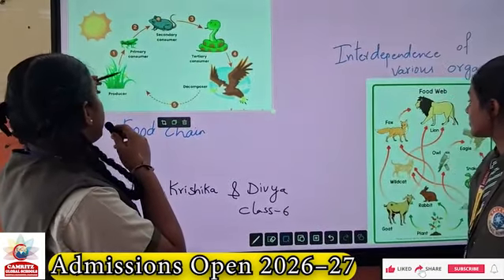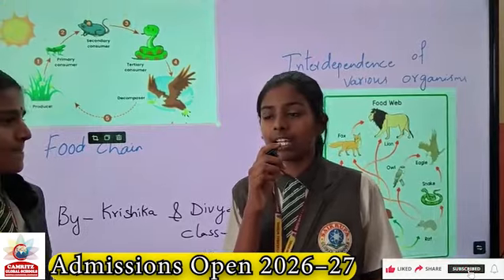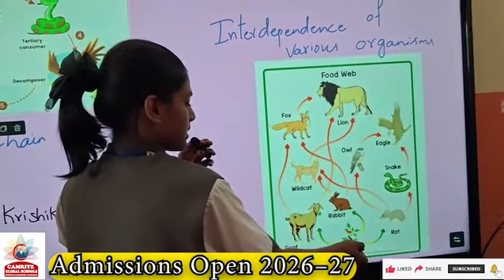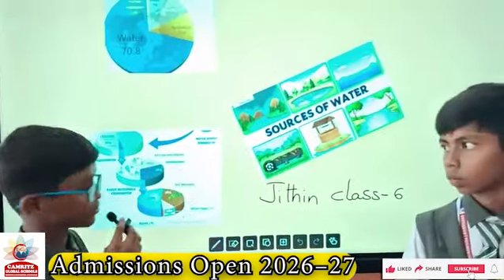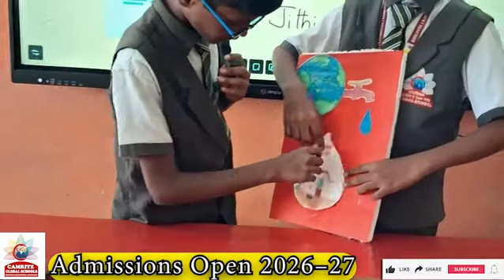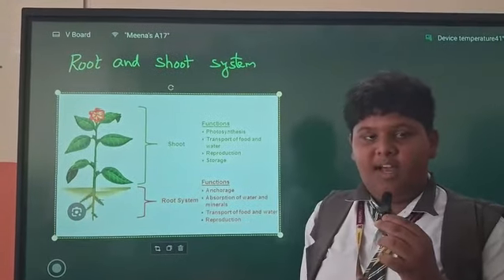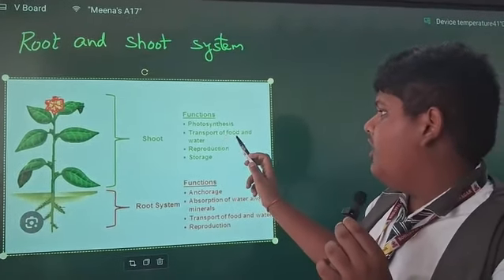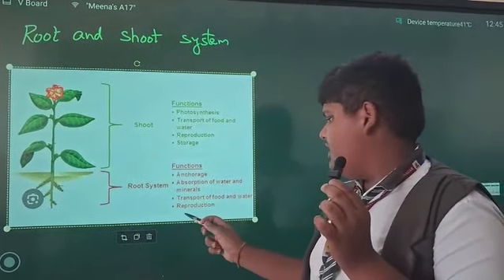Science Carnival 2026 @ Our School | Students Amazing Experiments & Innovations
Science Carnival @ Our School 🔬
మా పాఠశాలలో నిర్వహించిన Science Carnival ఎంతో విజయవంతంగా జరిగింది.
ఈ కార్యక్రమంలో విద్యార్థులు తమ సృజనాత్మకతను, శాస్త్రీయ ఆలోచనలను అద్భుతమైన ప్రాజెక్టుల ద్వారా ప్రదర్శించారు.
🌟 ముఖ్యాంశాలు:
Innovative Science Models
Live Experiments
Students Presentations
ఈ Carnival ద్వారా పిల్లలు learning by doing అనే కాన్సెప్ట్‌ను అనుభవించారు.
Parents మరియు visitors అందరూ విద్యార్థుల ప్రతిభను ప్రశంసించారు.
👏 మా చిన్న శాస్త్రవేత్తలకు అభినందనలు!
CAMRITZ Global School...
Admissions started for 2026/27...
Every child deserves international standard education at affordable fees.
Book your seat today for a brighter tomorrow!”...
Address: Road No. 1, Rajashekar colony, Balaji Hills Boduppal, Uppal, Hyderabad, Telangana 500039